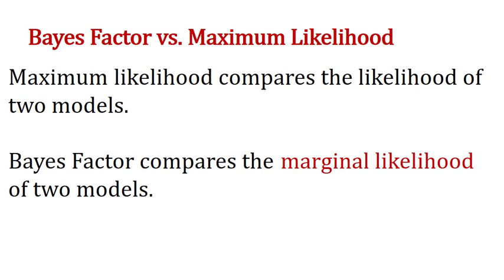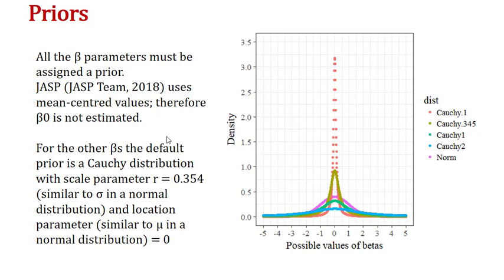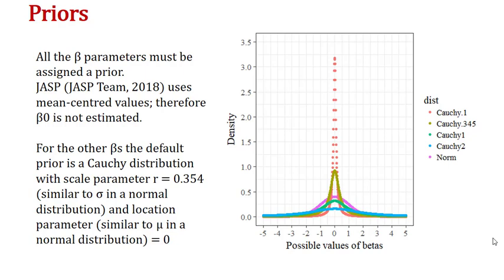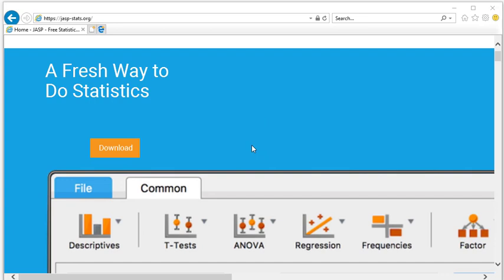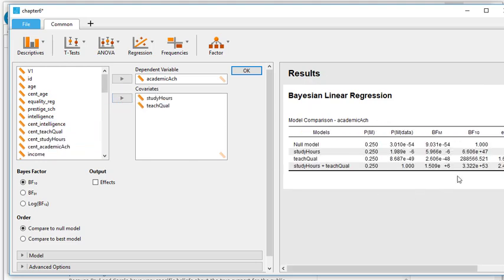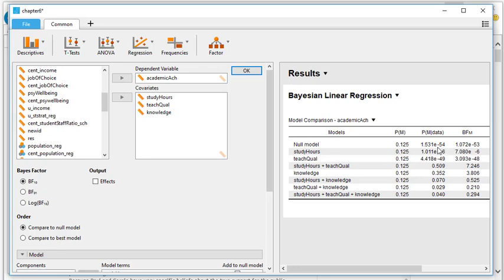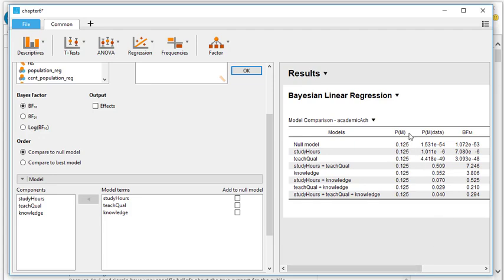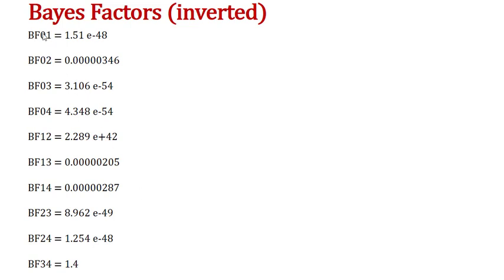Model Comparison: Bayes Factors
This video briefly explains a Bayesian approach to model comparison that uses Bayes Factors.